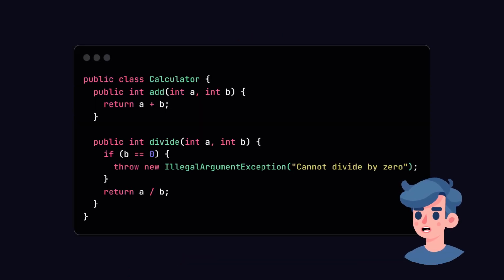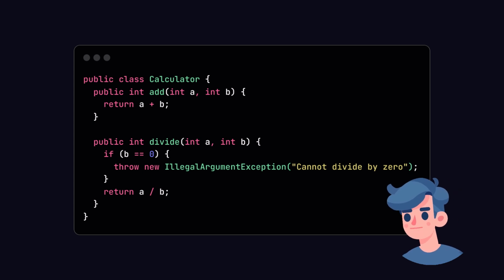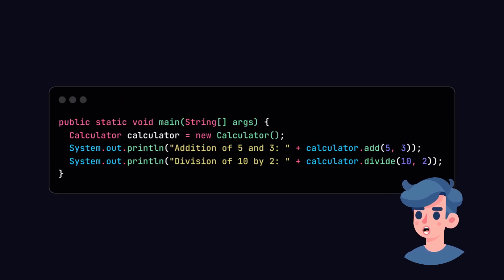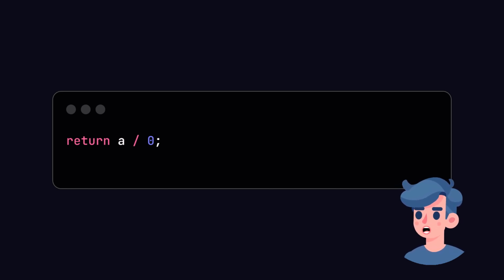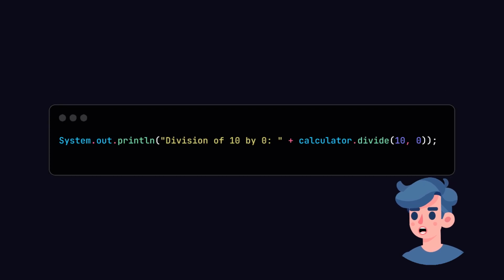Mastering Debugging in IntelliJ IDEA: A Comprehensive Guide